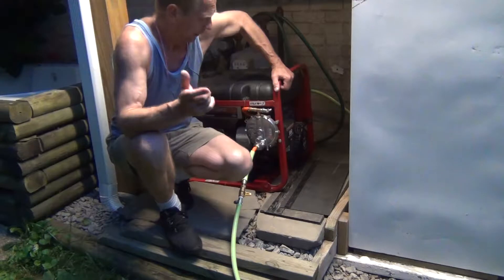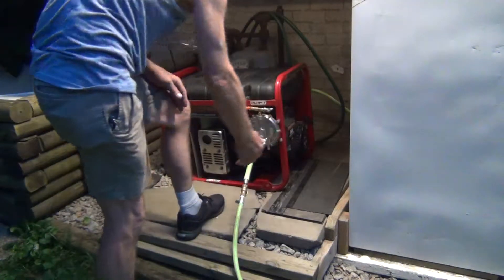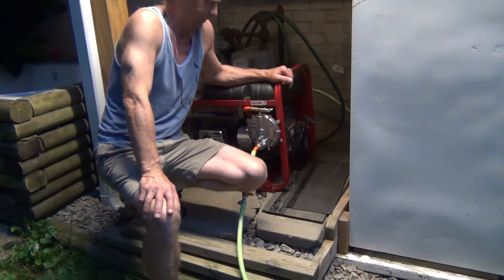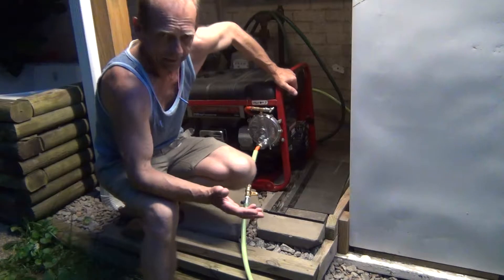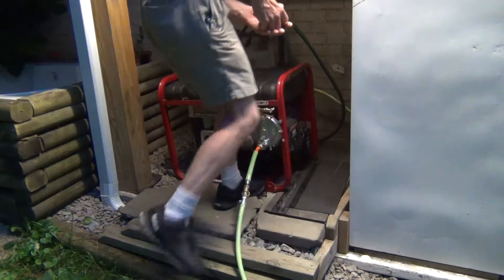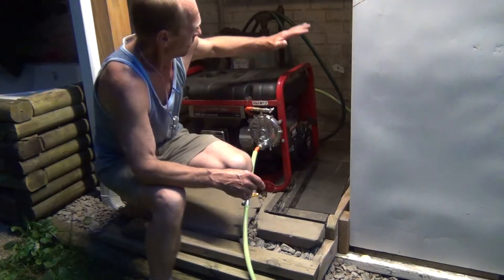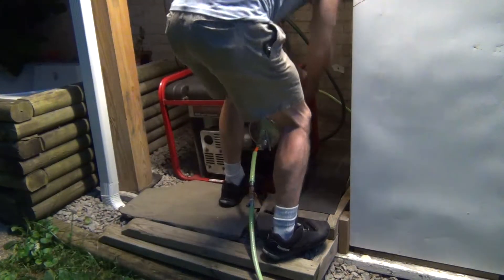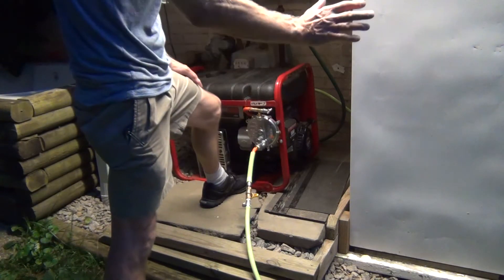Starting generator on natural gas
How to start cold generator on natural gas
Best Garretson regulator for Honda EU2200i